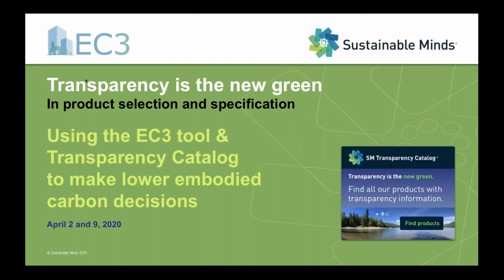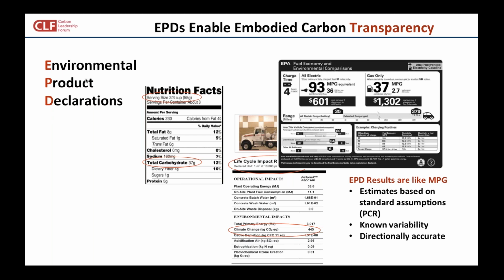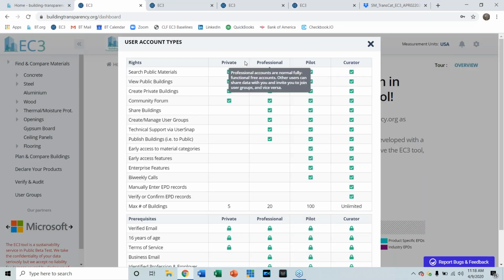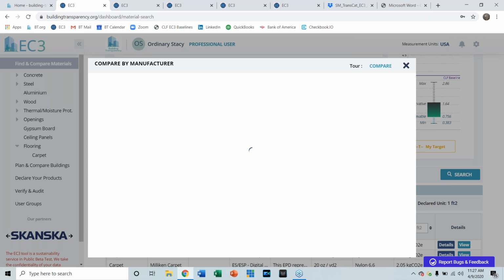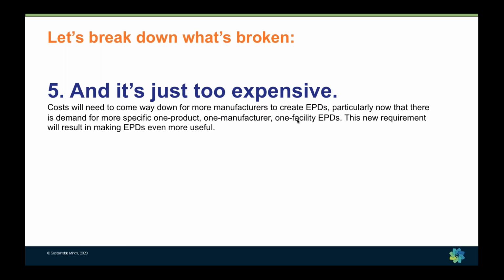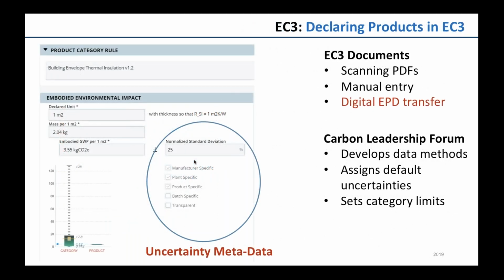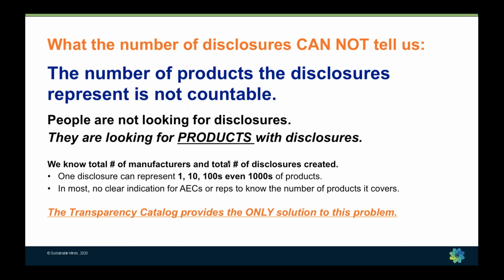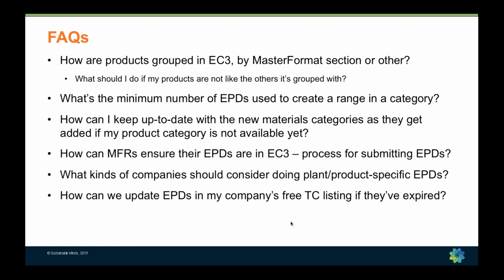Using the EC3 tool & Transparency Catalog to make lower embodied carbon decisions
Using EPDs to make decisions about which products have better environmental performance isn't simple, but now there’s the EC3 tool. Since going live at Greenbuild 2019, 5,000+ people have signed up for Embodied Carbon in Construction Calculator (EC3) accounts! The EC3 tool is a collaborative, open-source industry-led sustainability platform that helps professionals make better decisions about embodied carbon in construction, and enables supply chain accountability.

Learn about the EC3 / Sustainable Minds partnership. We are committed to simplifying product transparency reporting, make EPD data more understandable and meaningful and deliver easy to use and powerful tools.